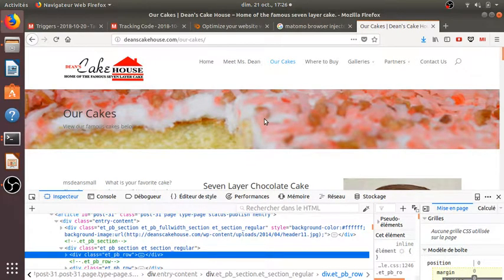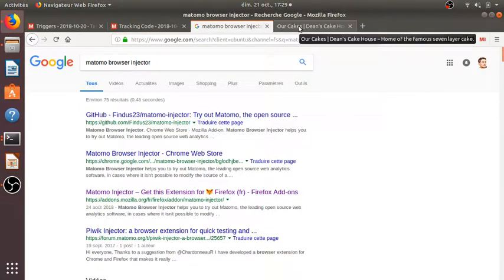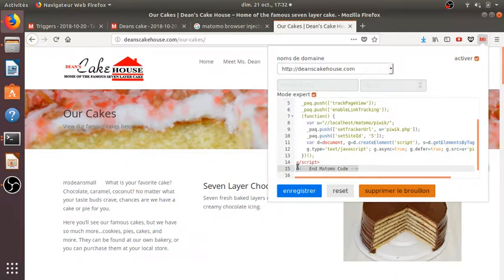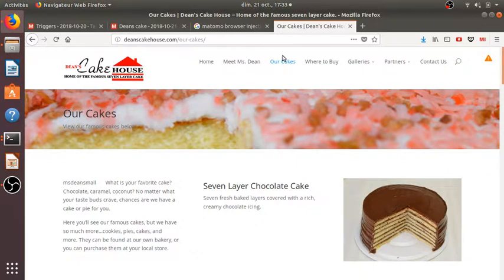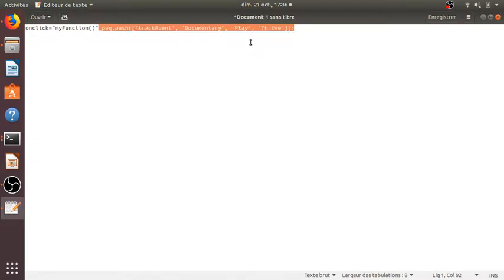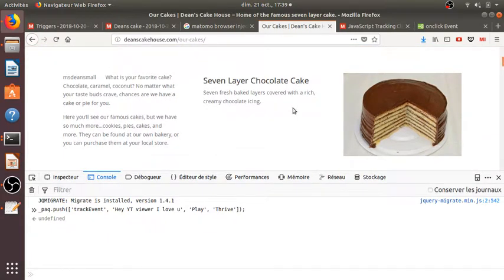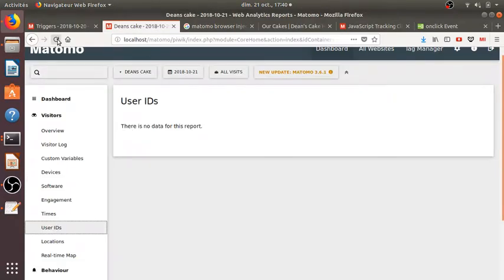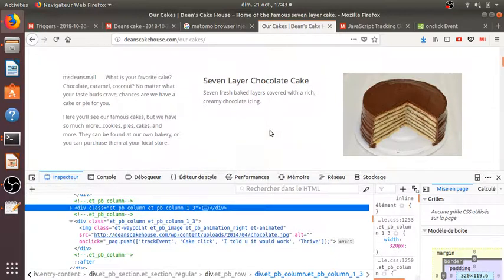Matomo Analytics and the JavaScript console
This video shows how you can use the JavaScript console of Firefox to easily play locally with Matomo Analytics. I guess most of Matomo users won't find that helpful but it can be very interesting in some very specific cases, like showing to someone that a feature worked well in Matomo if you insert the JavaScript feature where it was expected. Hope it will help.